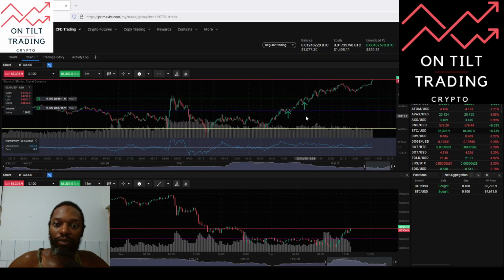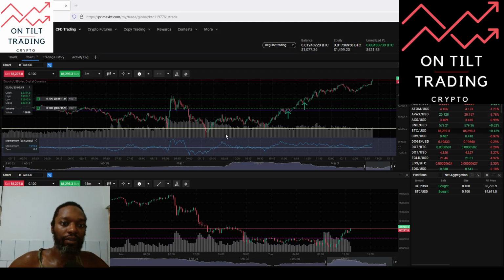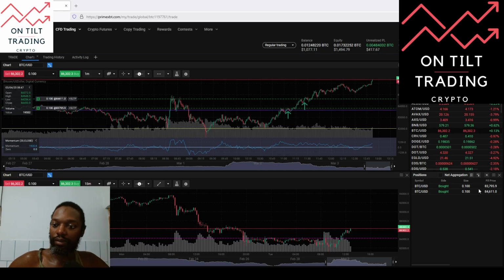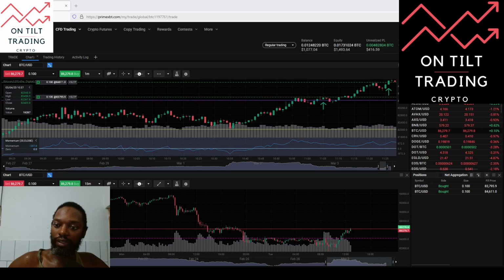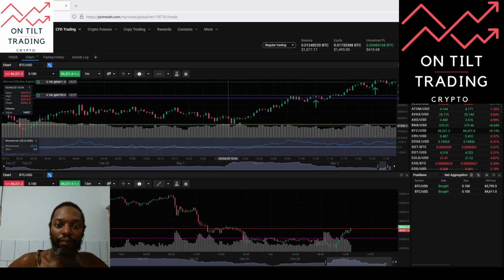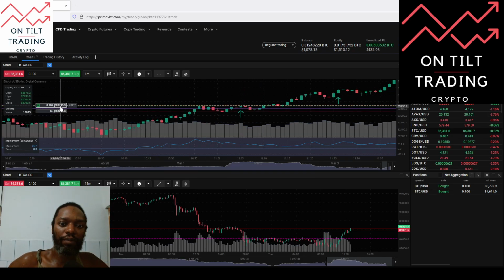How to Buy the BITCOIN Dip